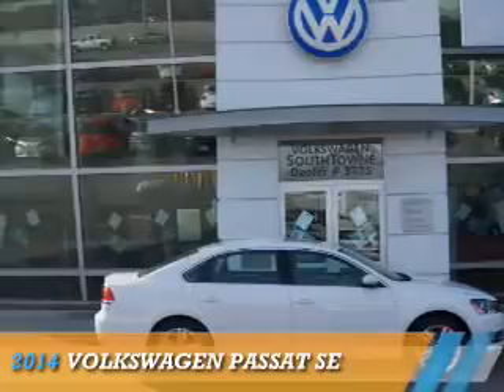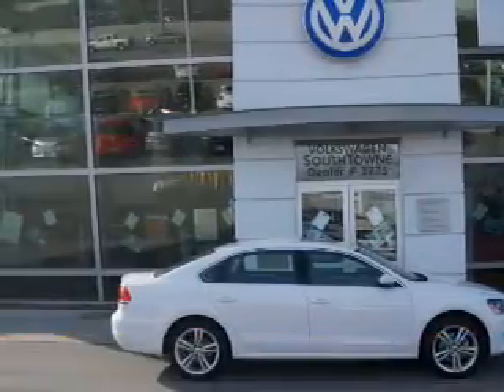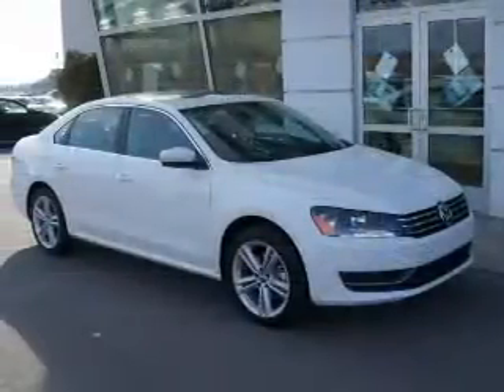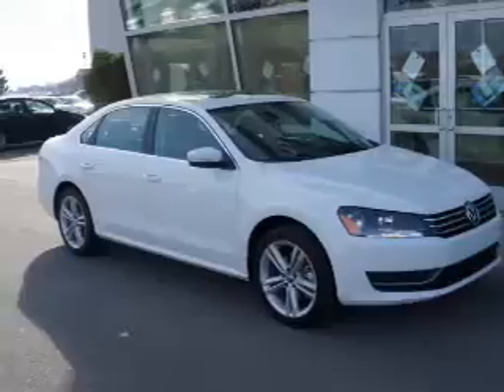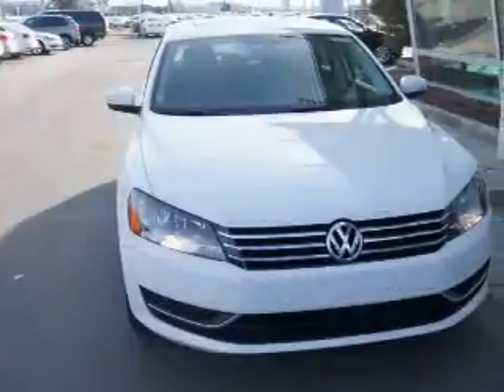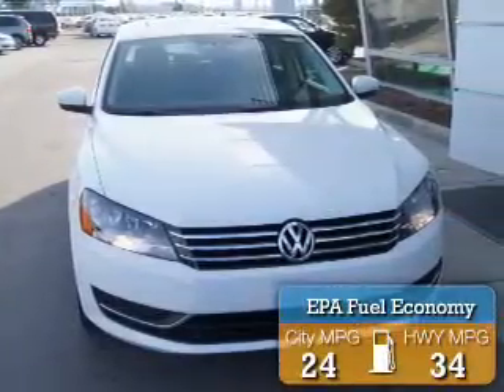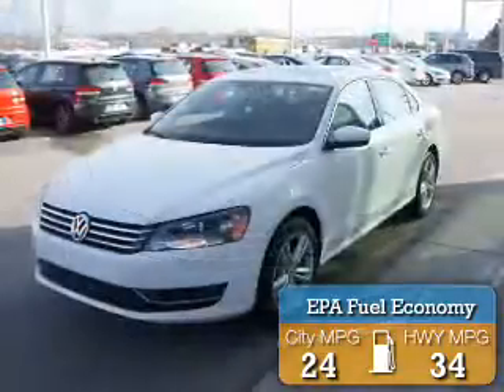2014 Volkswagen Passat 71754 - Sandy UT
Phone:
Year: 2014
Make: Volkswagen
Model: Passat
Trim: SE
Engine: 1.8 liter 4 cylinder FWD
Transmission: Automatic
Color: White
Mileage: 0
Address:
VIN:1VWBS7A39EC045266